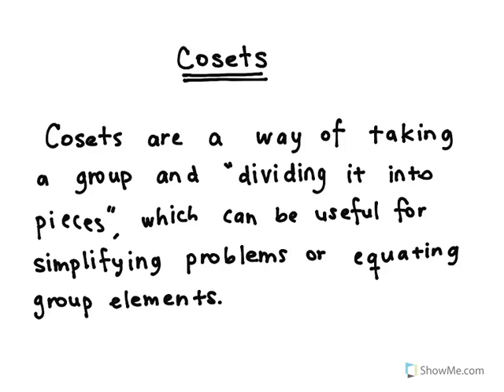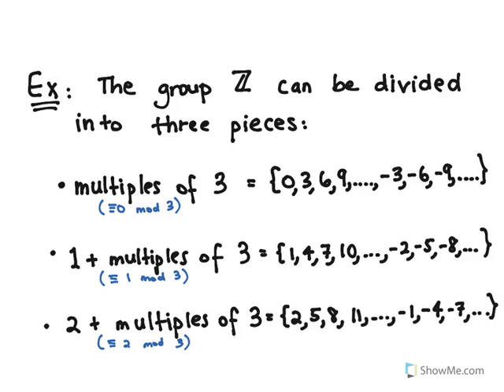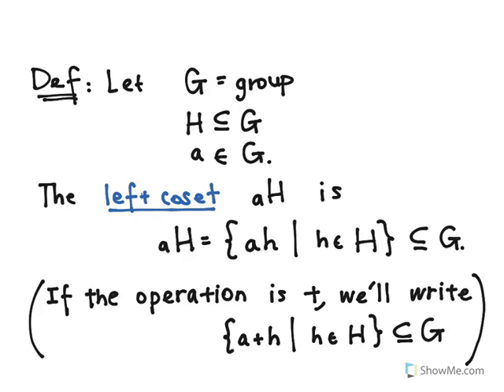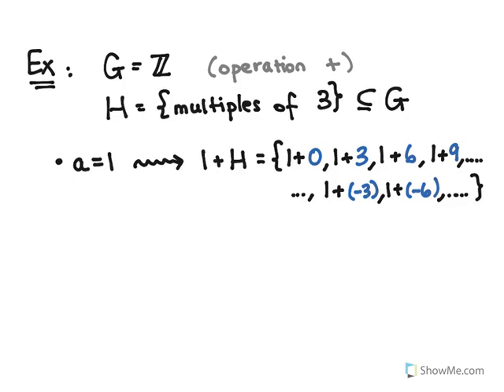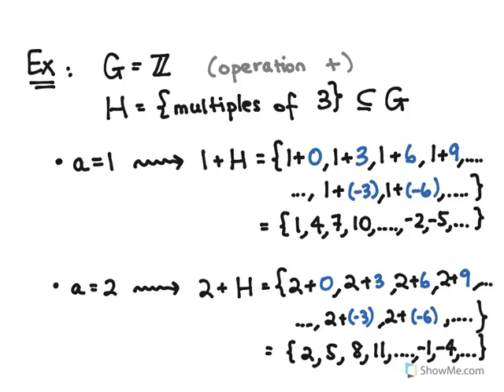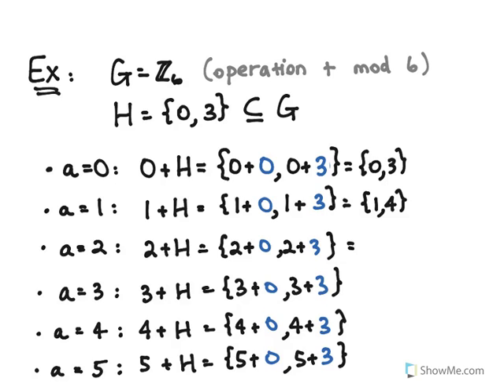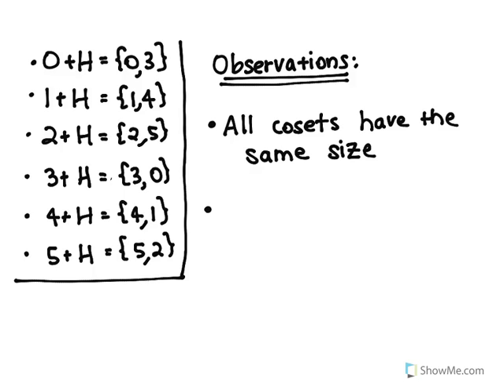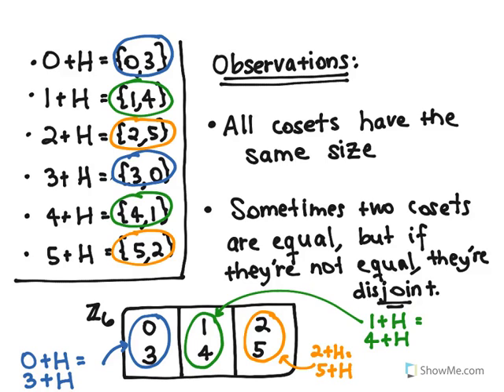14 Cosets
14 Cosets